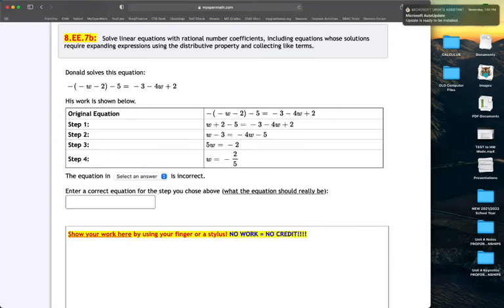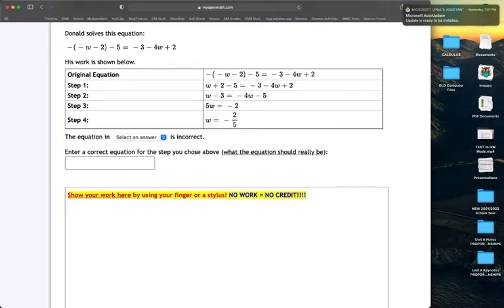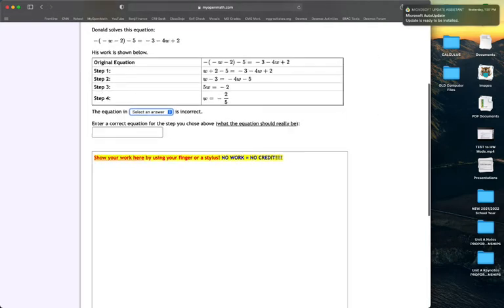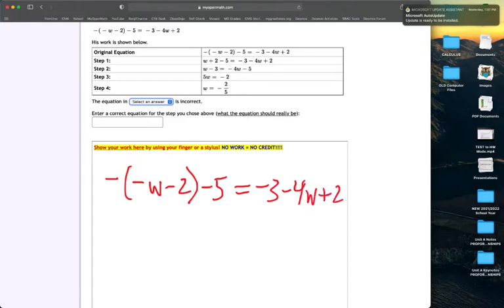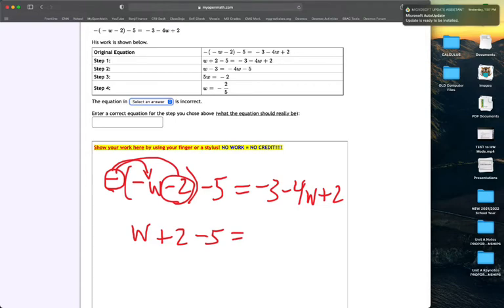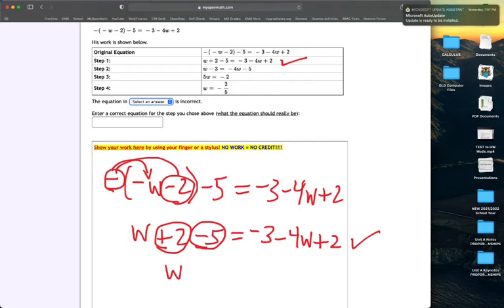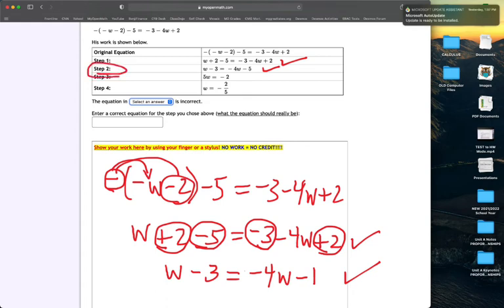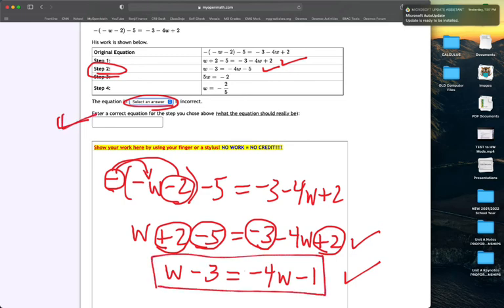8.EE.7b Finding the Incorrect Step